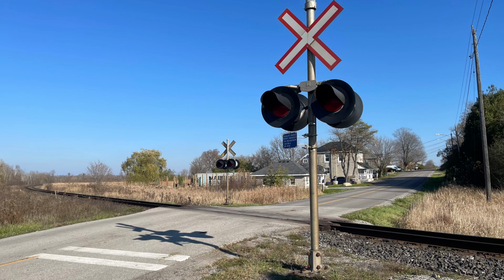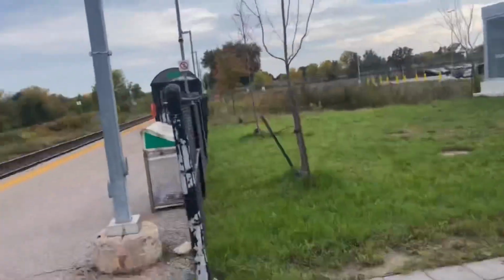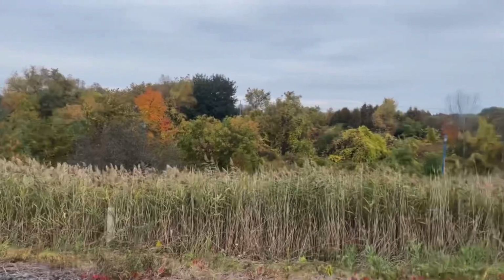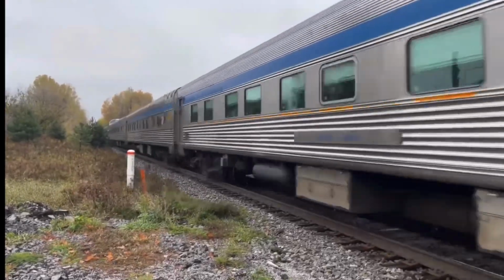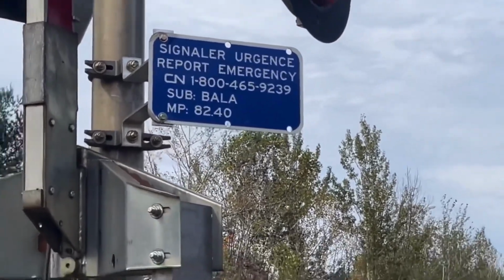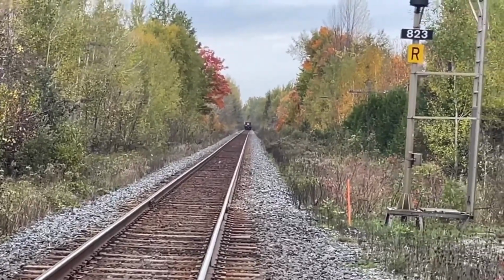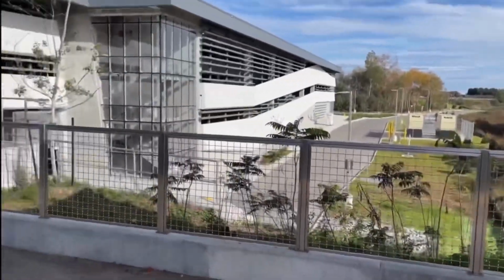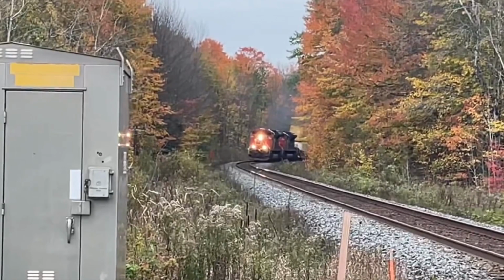The Top 5 Places to Railfan in the Fall